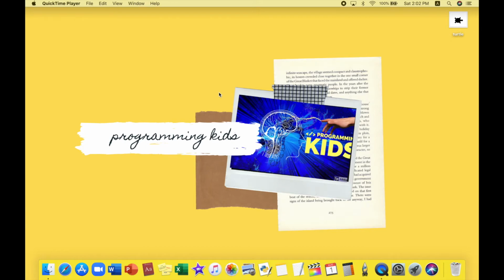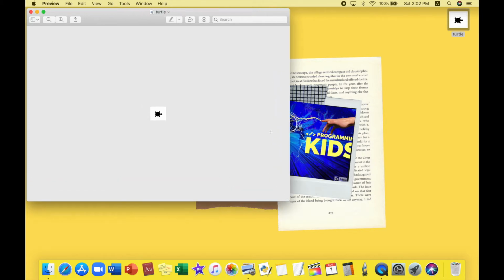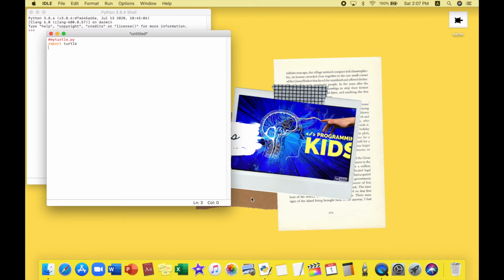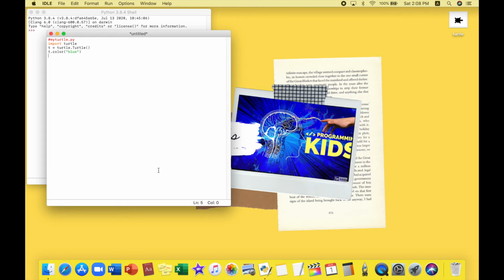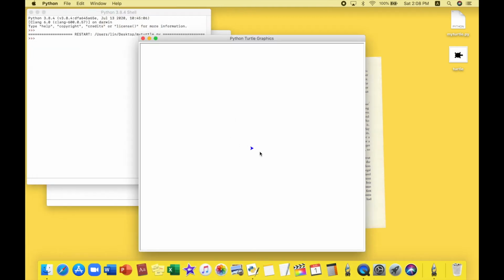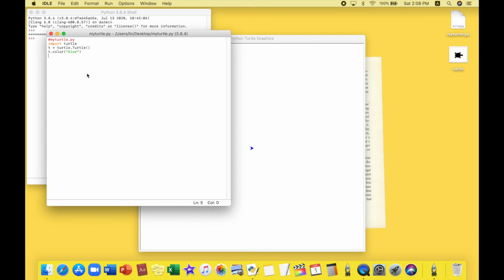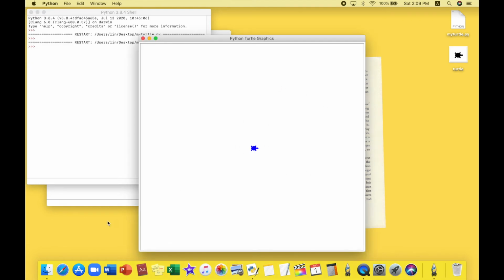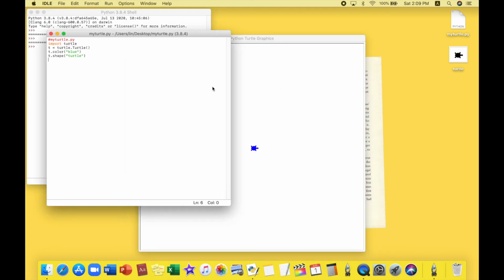how to draw a turtle on python l programming kids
Hello programmers
 so let's talk about that little arrow that we get when we import turtle, I feel like it the most boring thing ever! so why don't we make it look like an actual turtle with your favourite colour won't that look way more interesting and cool? well, keep on watching to learn how to do it using 1 or 2 codes!

lin is 14 and sara is 11

▻  what software do you use to film your screen?
lin uses a mac so she uses quicktime player
sara uses windows so she uses obs

▻  what software do you use to film the animation kind of videos?
video scribe

Welcome programmers
Have you ever wondered how apps you play are made? Don’t you think they’re fun? Then why don’t you create one?

Our channel is designed to help kids developing their programming skills. Our main purpose is to help kids not only learn but also to enjoy using different techniques and software.